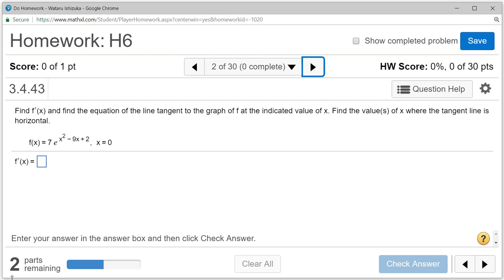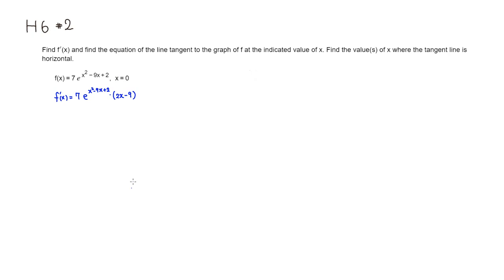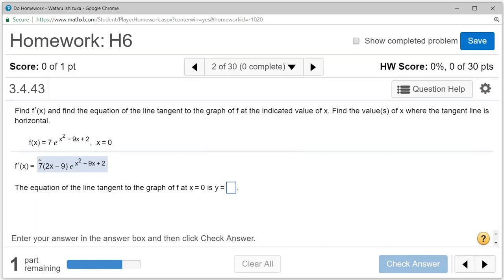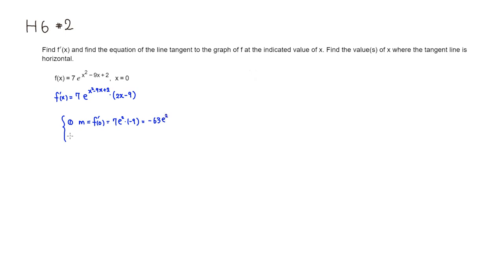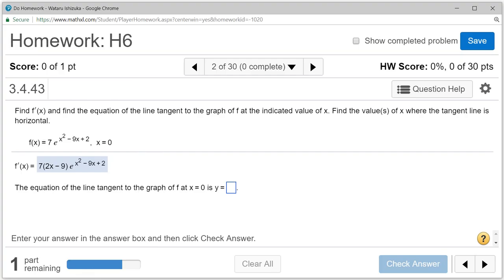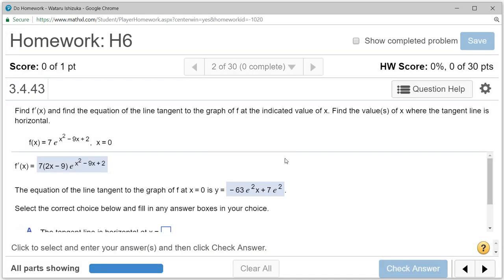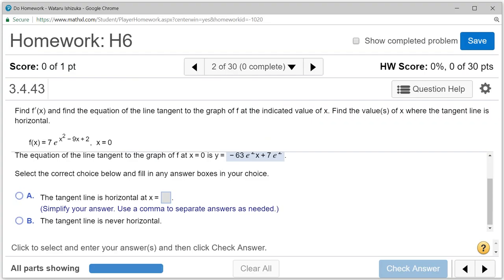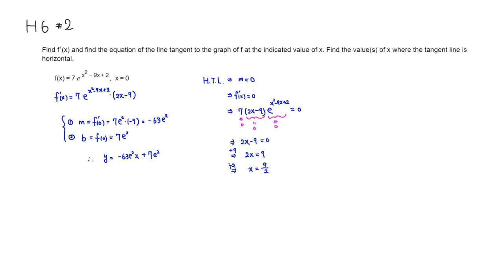MTH 108 H6 #2 (Summer 2018)